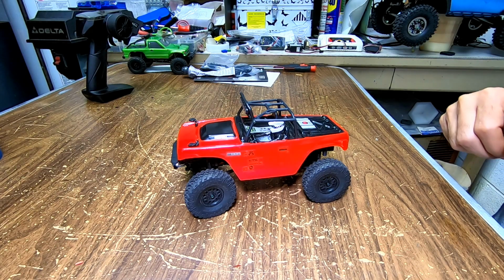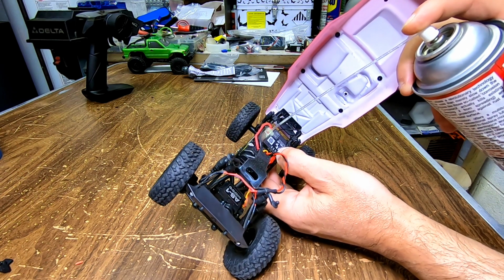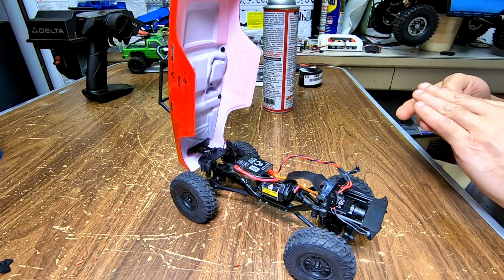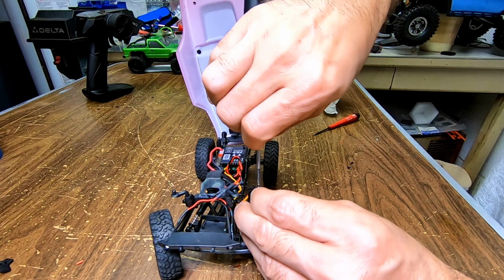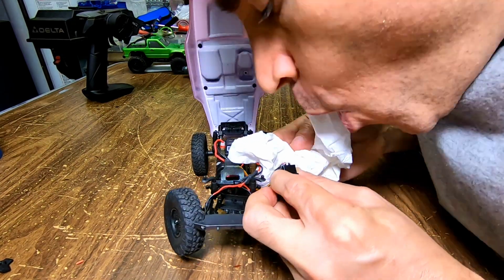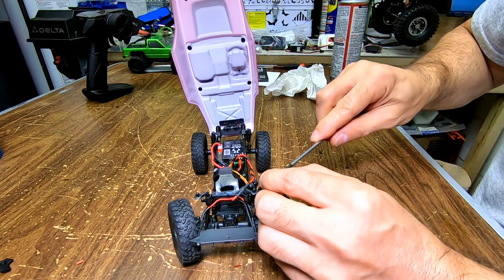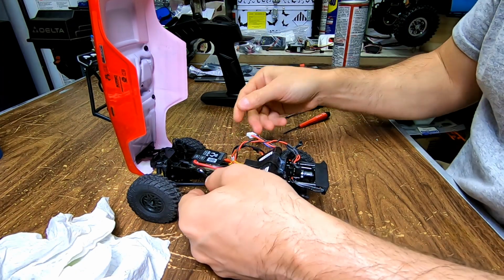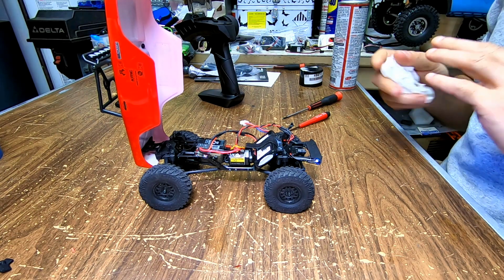Axial SCX24 deadbolt WATERPROOFING how to guide Corrosion X spray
Here I show how to waterproof the scx 24 deadbolt electronics and servo so you can get it wet or run in snow without any problems by simply using CorrosionX spray it works wonders and i been using this stuff for ever it's awesome!SUBSCRIBE & Click the BELL

CANON LENSES
EF-S 18-55mm f/3.5-5.6 IS STM.

ACTION CAMERAS
Xiaoyi Yi.
Polaroid cube.

GIMBAL
YI Technology 3-Axis Gimbal Head  91033

MIC'S
Boya BY-MM1.
Purple Panda Lavalier Lapel Microphone Kit - Clip-on Omnidirectional Condenser Lav Mic.

LED LIGHT
Tolifo PORTABLE 176 LED PHOTO LIGHT

TRIPODS
Miggo splat flexible DSLR.
Joby flexible mini.
OSN Deluxe Lightweight Tripod (OS-500).